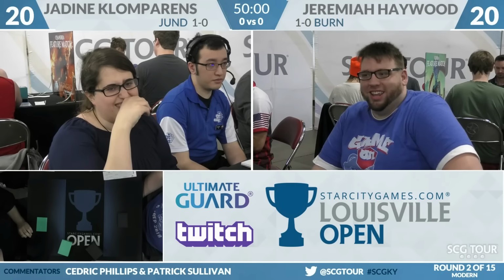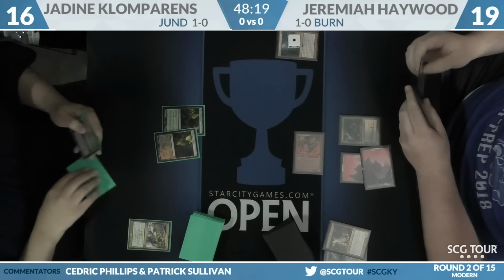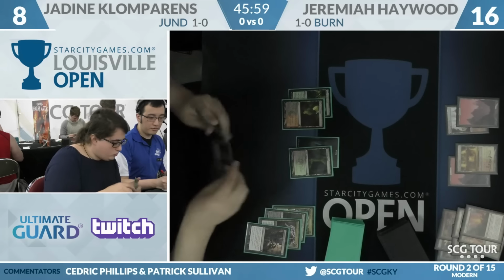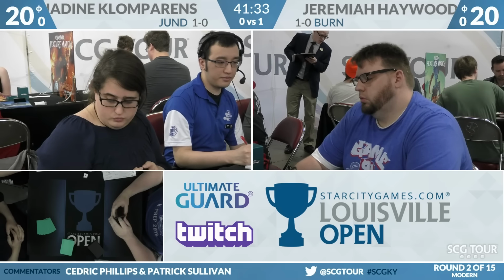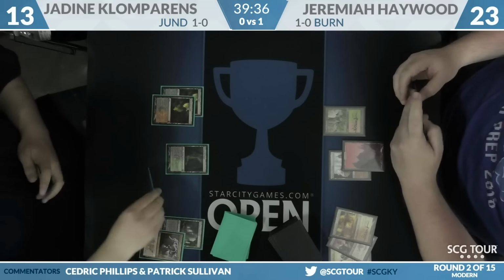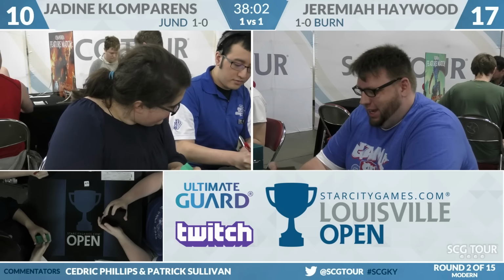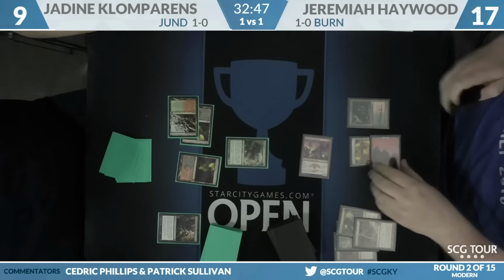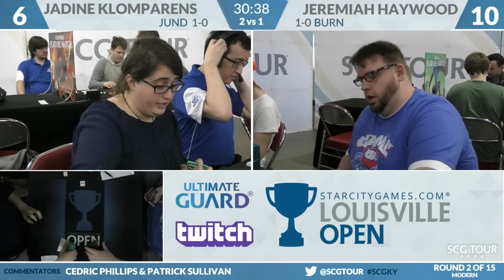SCGKY - Round 2 - Jadine Klomparens vs Jeremiah Haywood [Modern]